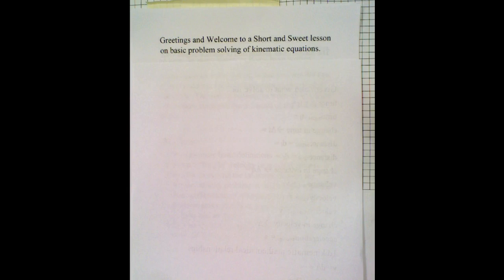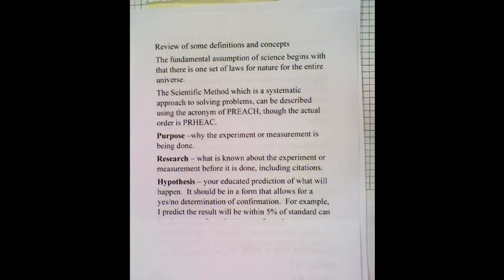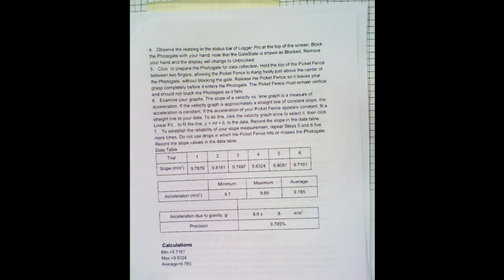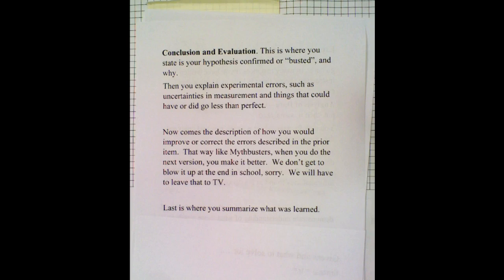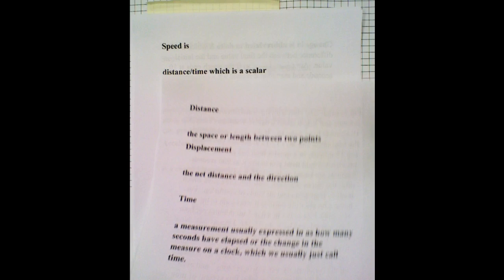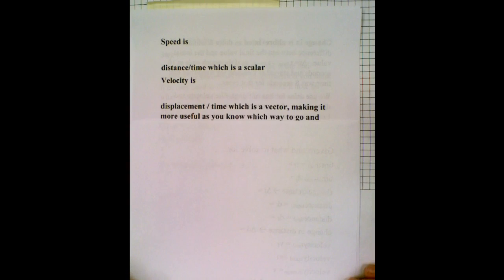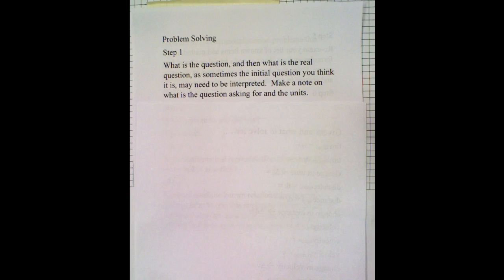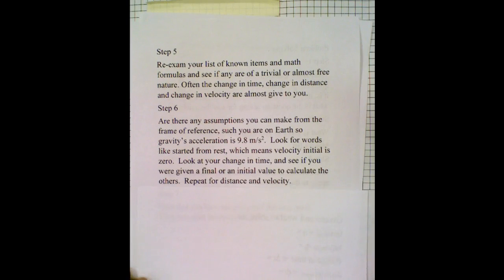SAS kinematic equations and test prep 1